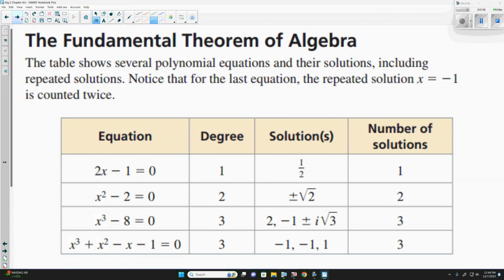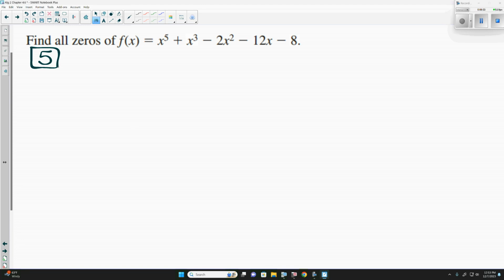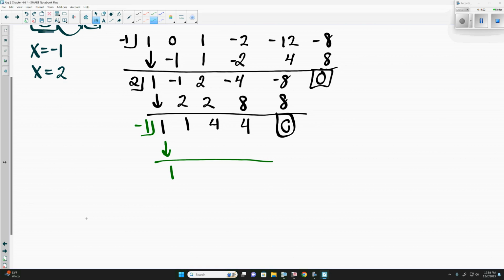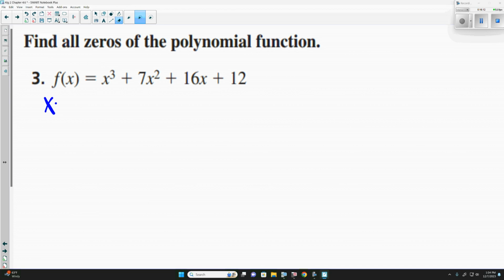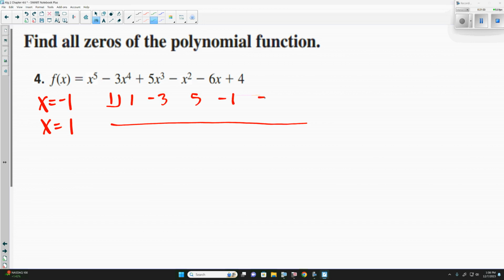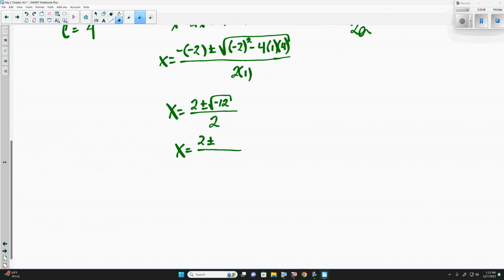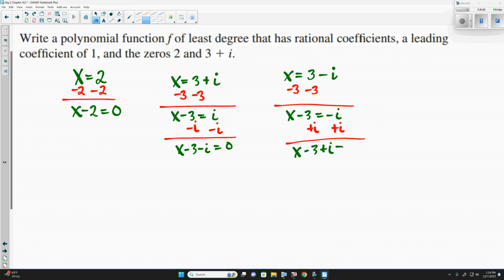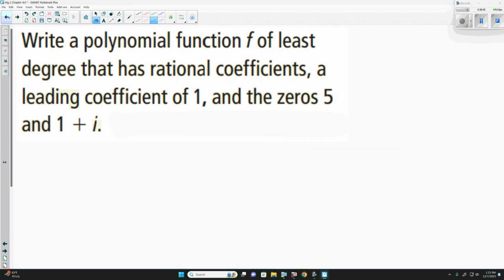Algebra 2 Chapter 4.6 (1)